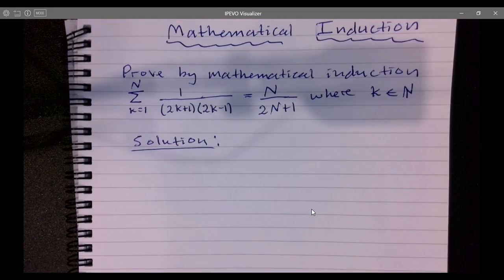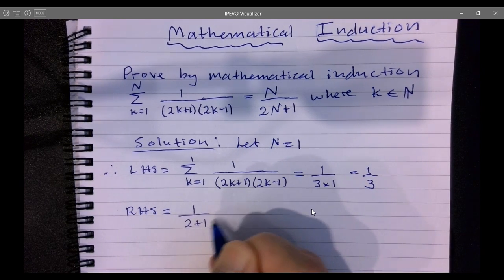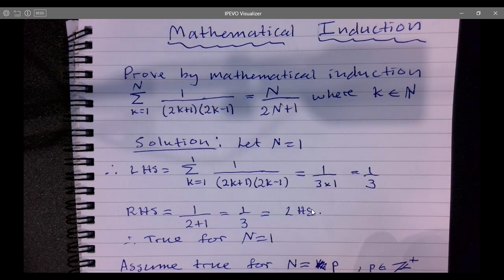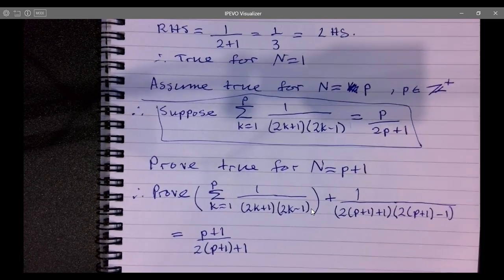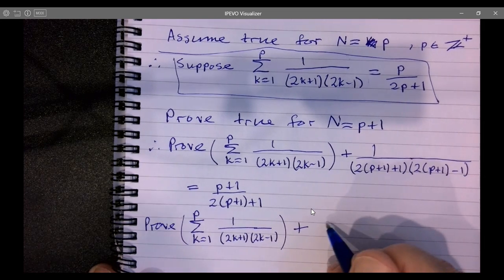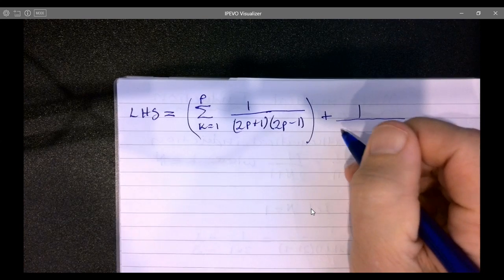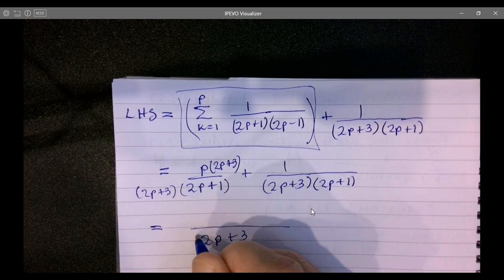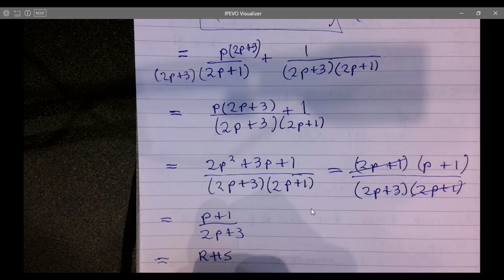Mathematical Induction-Ext 2-Sigma Notation method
Mathematical Induction-Ext 2-Sigma Notation question